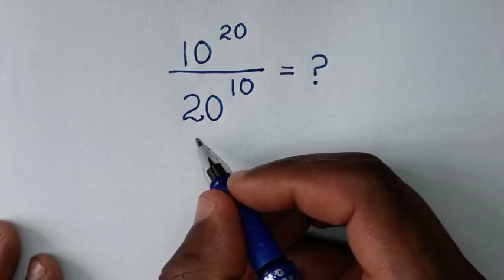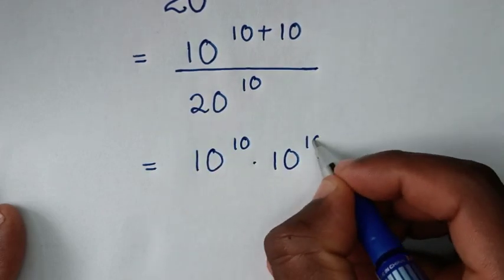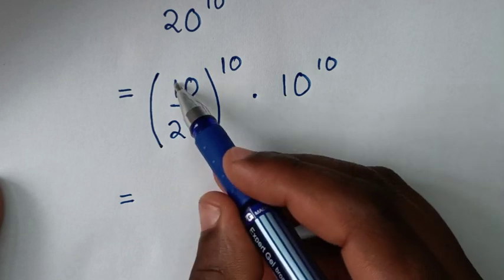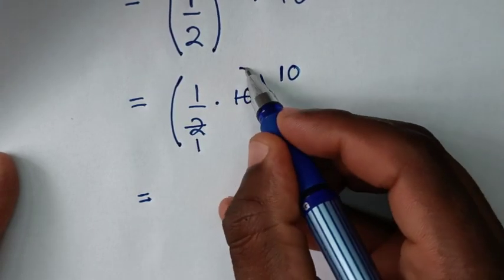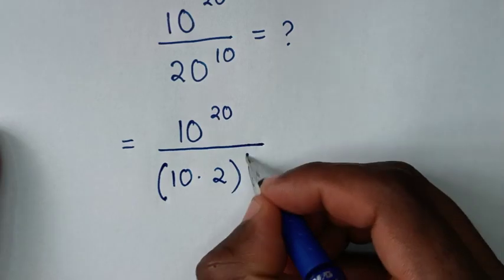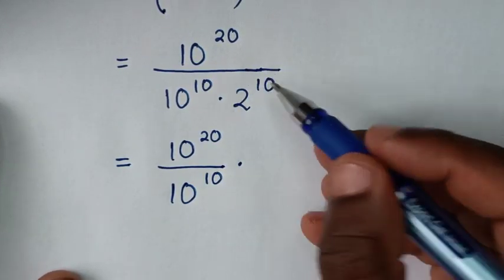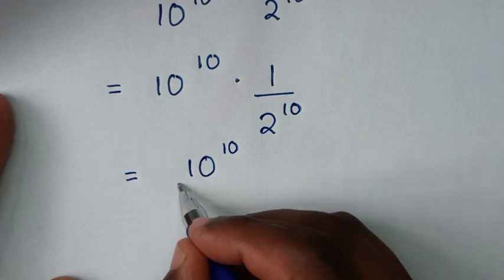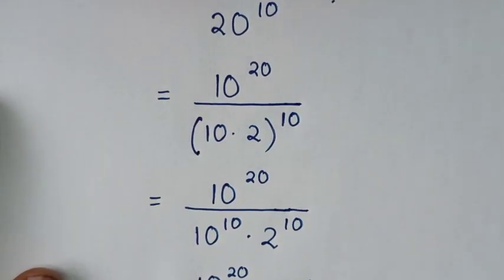Germany | A Nice Math Olympiad Power Problem